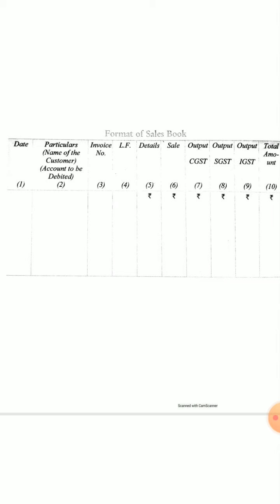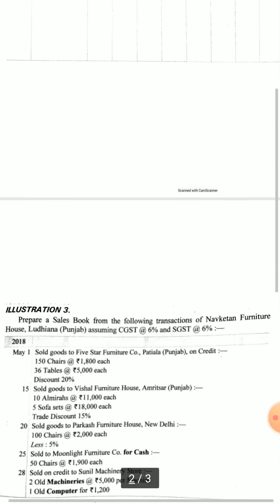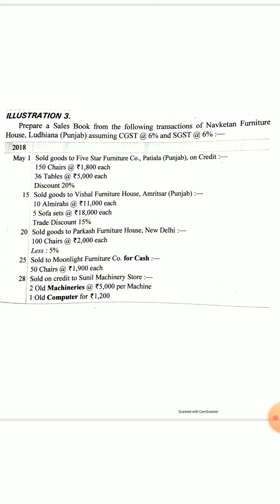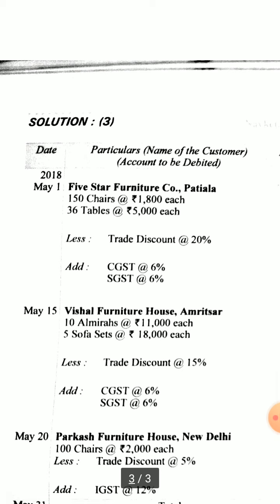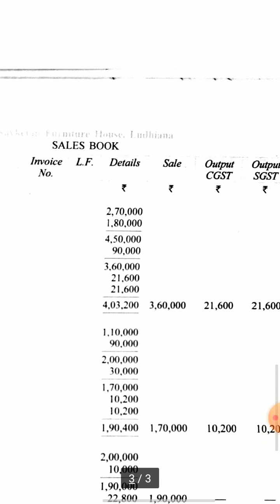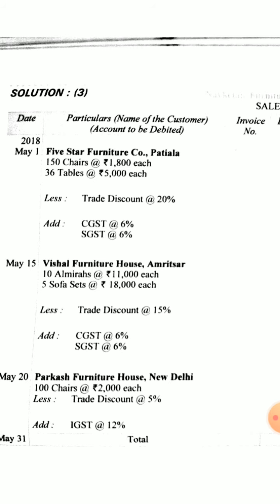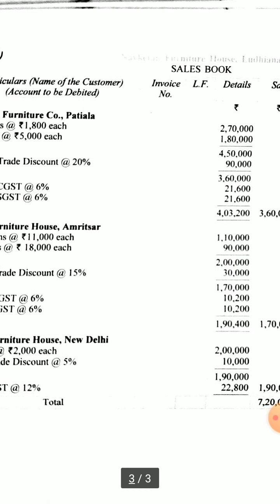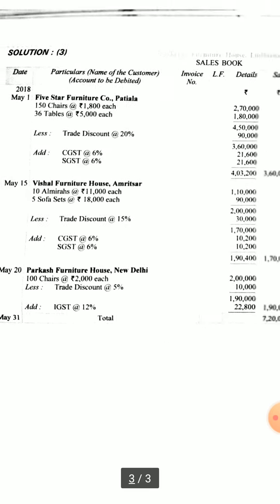Cl11 Acct Sales Book